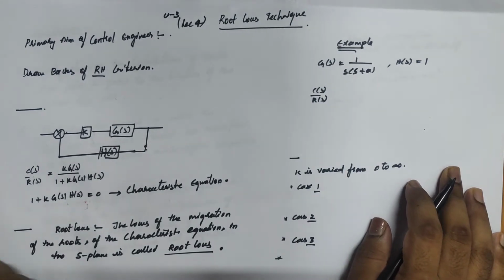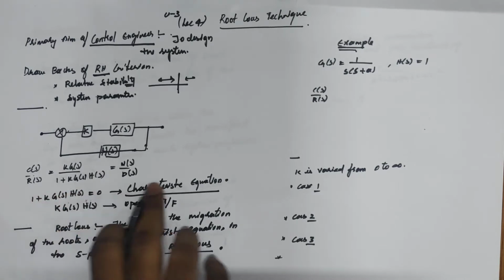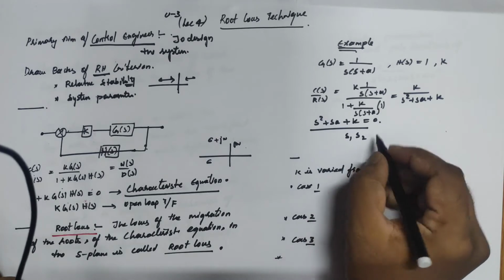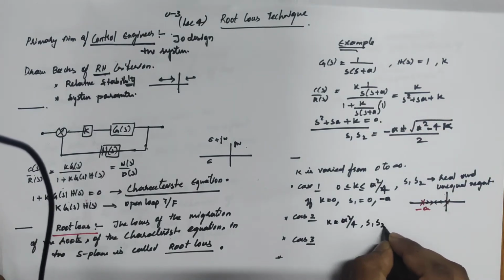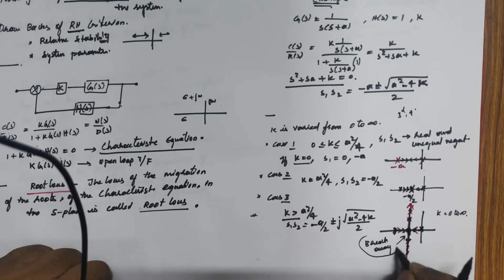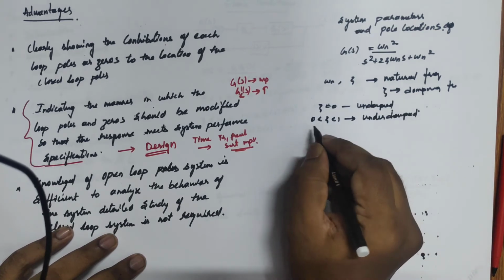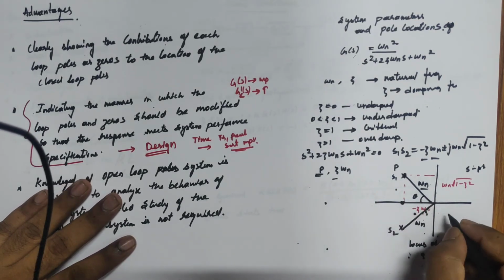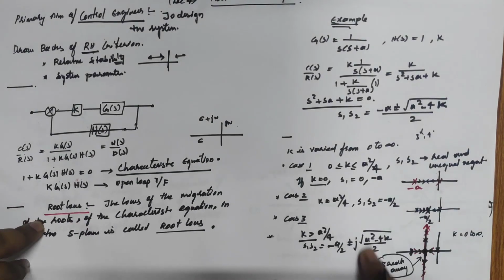Root locus Technique unit-3(lec4)